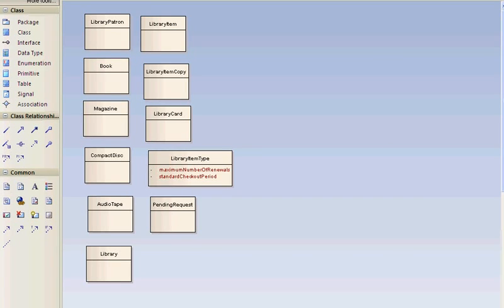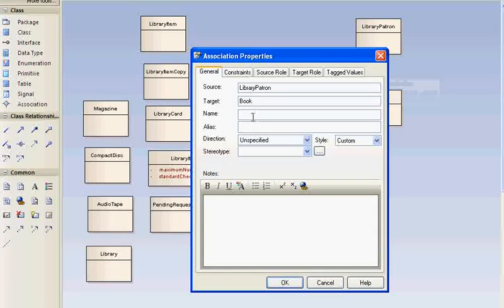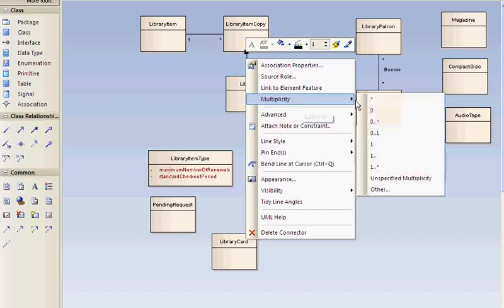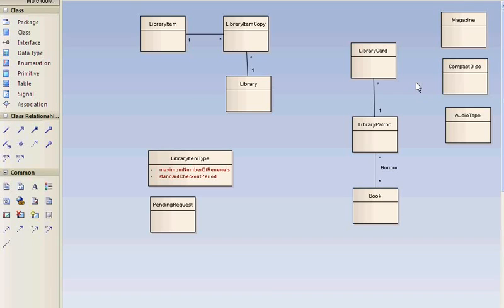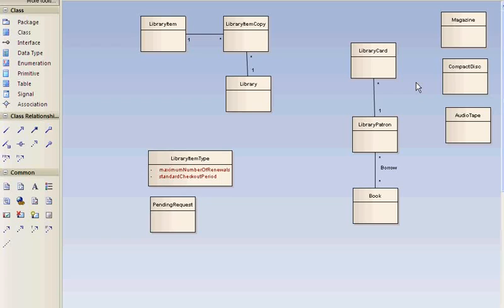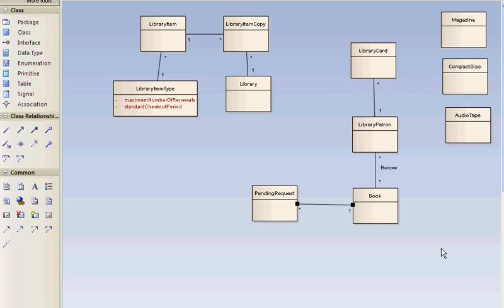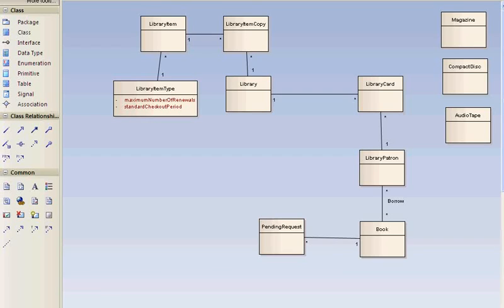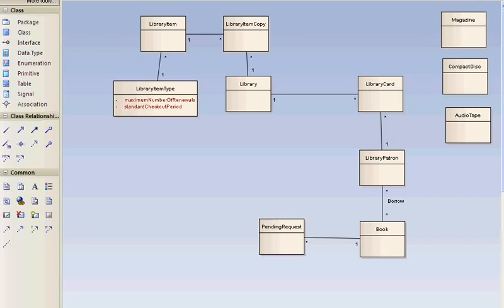UML Class Modeling -- 3 -- Finding Associations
Given the following problem statement, create a UML class model.

There is a need to develop software for tracking library loan records. Library patrons may borrow books, magazines, compact discs, and audio tapes. A library must manage each copy of a library item. For example, a library may have five copies of the book "The Grapes of Wrath". Each borrower has a library card.

Each type of library item has a standard checkout period and maximum number of renewals. For example, children's books may be checked out for a month, while adult books may be checked out for only two weeks. Ordinary books can be renewed once; books with a pending request may not be renewed. The system must record the actual return date and any fine that was paid.

Please note that the focus is on creating the model and not on explaining use of the modeling tool.